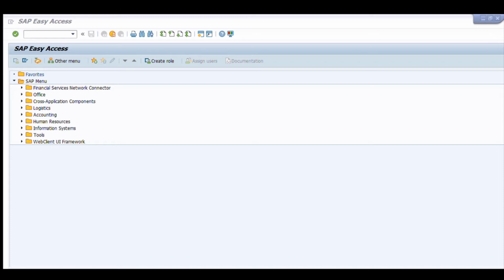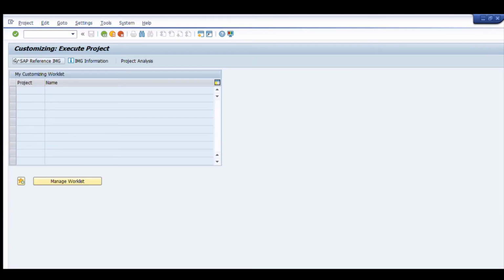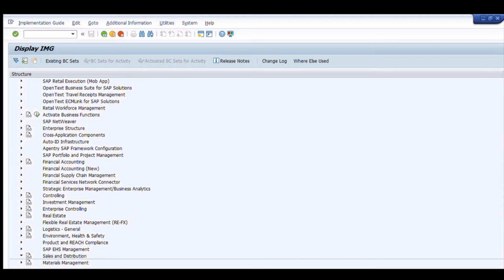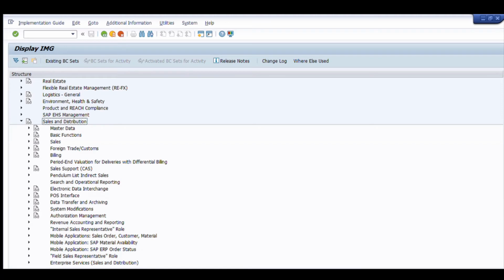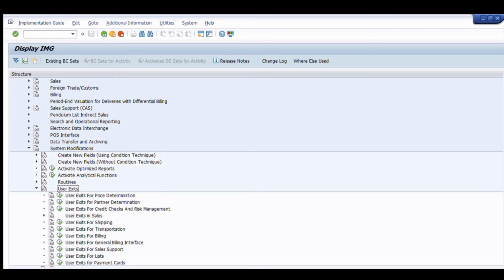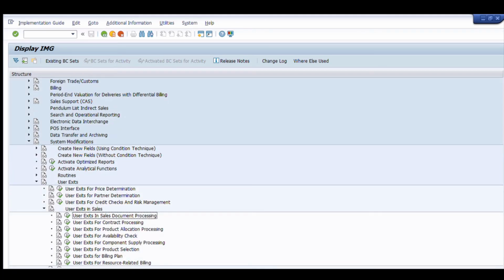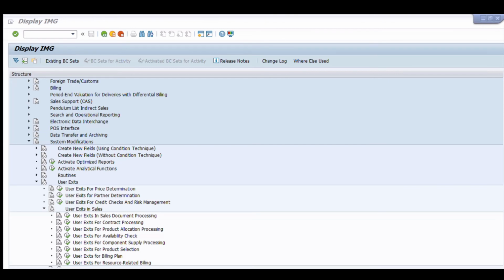Enhancement for SD requirementS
Hello Viewers,

Today in this videos, I have guided how to find the right enhancement for your requirement which do not exist in the SAP standard solution.
This is not only specific to SD but also the same way to find the enhancements.  as I have shown, for every standard process, there will be an enhancement point that you can find for your business requirement.